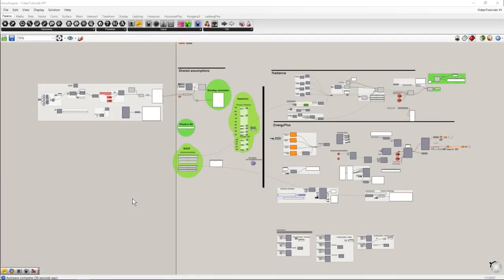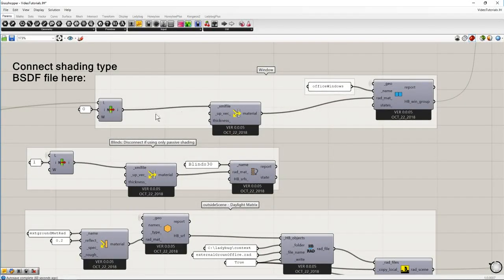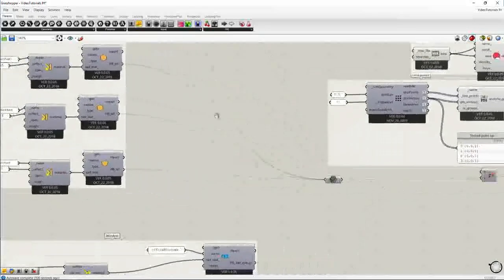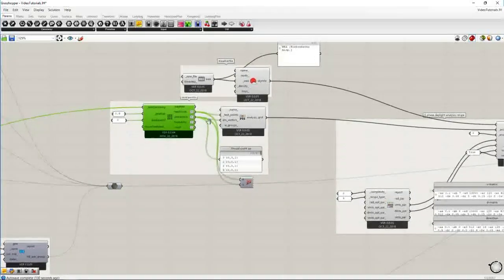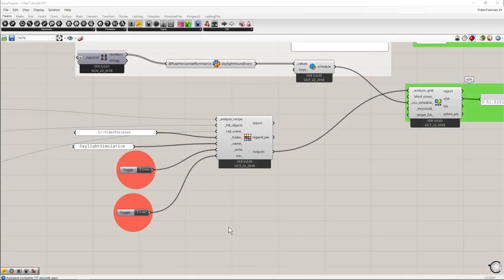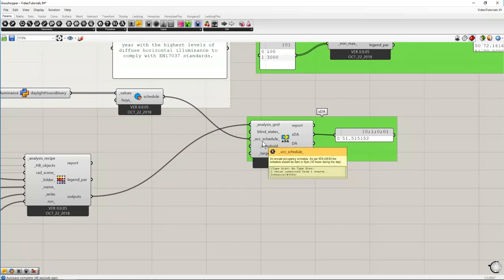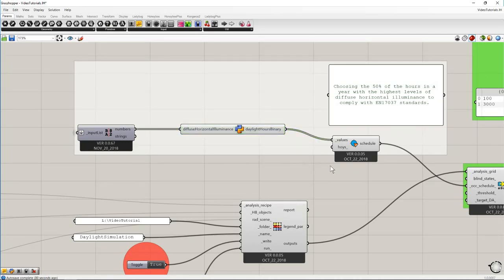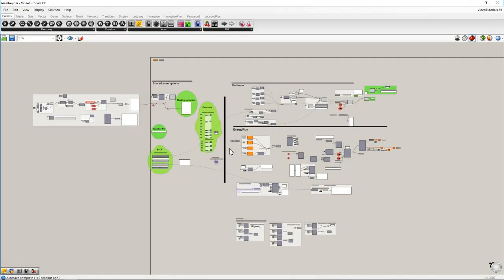BPC Workflow: 2 - Daylight with Passive Shading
This is a BPC® Workflow turorial focusing on how to perform daylight calculations with passive shading.

The BPC® workflow has been developed by MicroShade A/S.